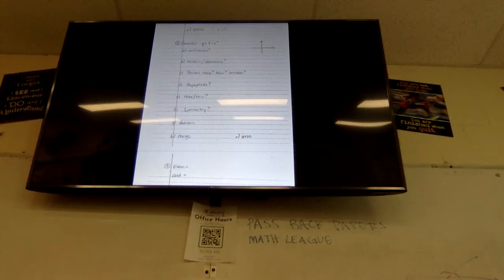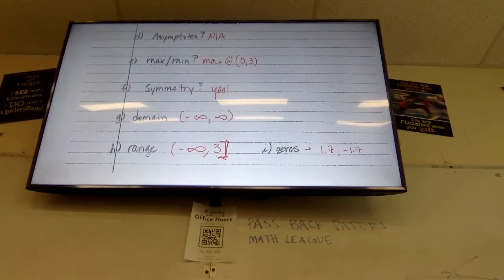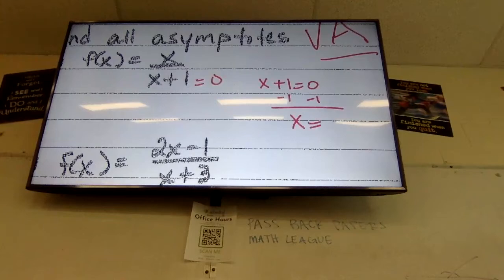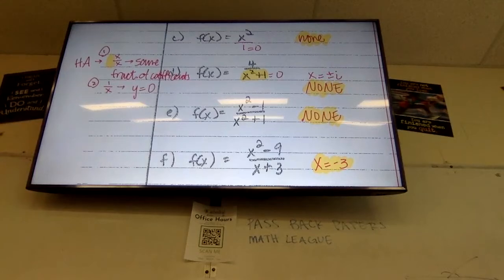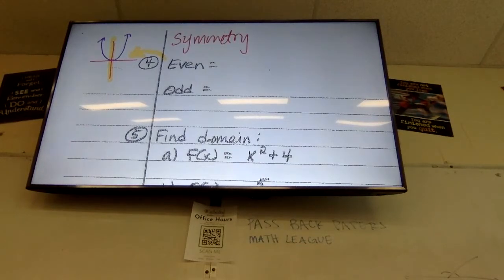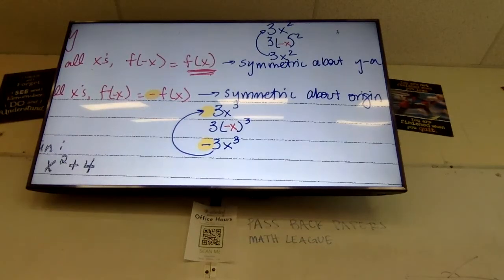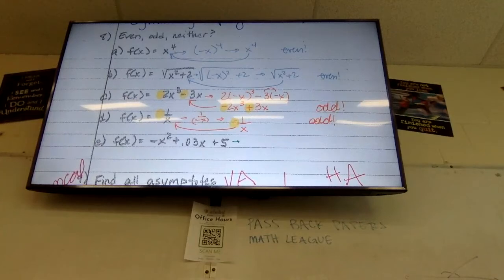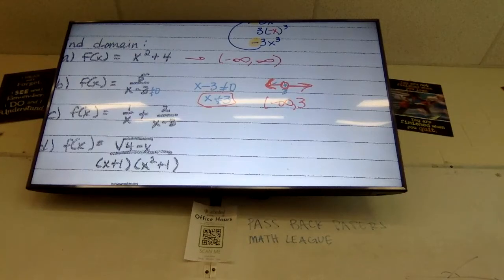pc more 1.2 and bffs